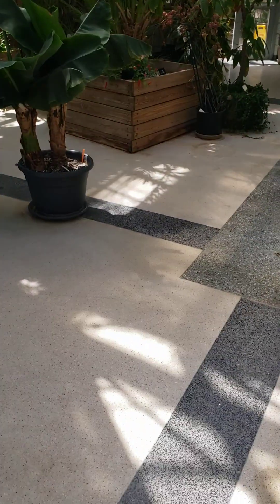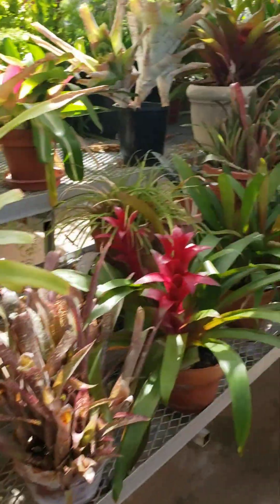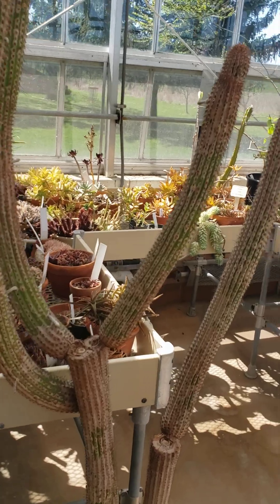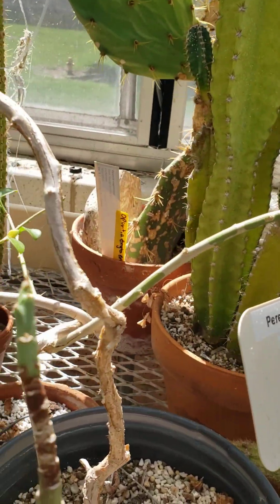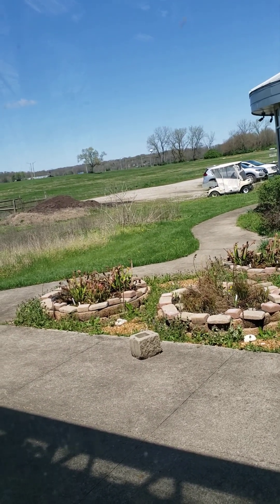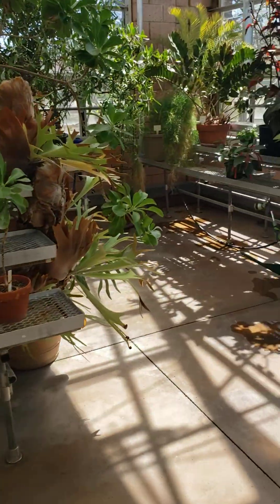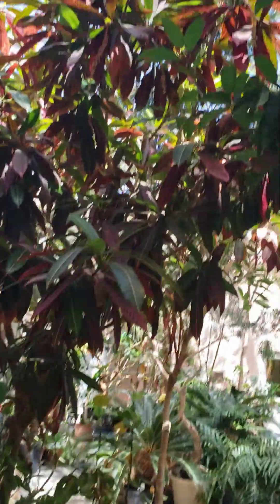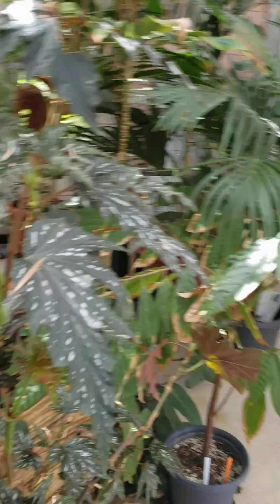Walking & Talking: Exploring a Cool Greenhouse with Lots of Plants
Stopped by The Conservatory at Miami University Hamilton a few months ago and took a video. I'd highly recommend stopping by if you're in the area, it's open to the public 10-4 Mon-Fri, 12-4 Sat.